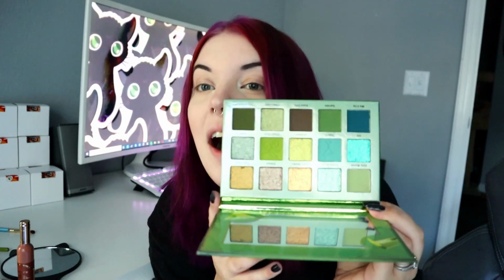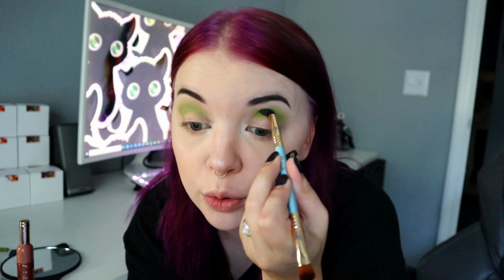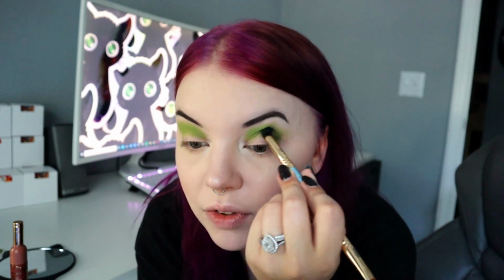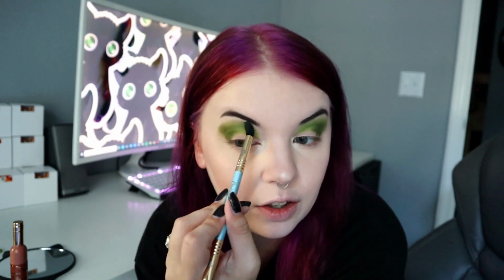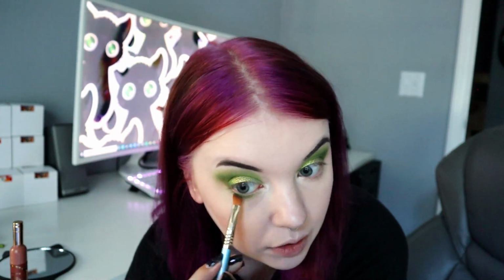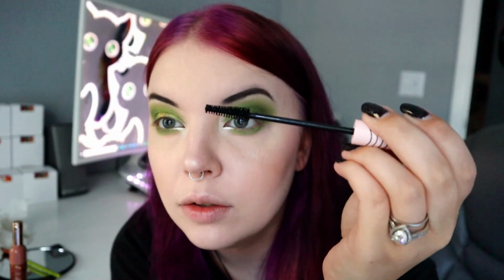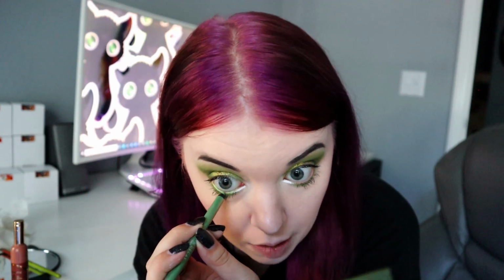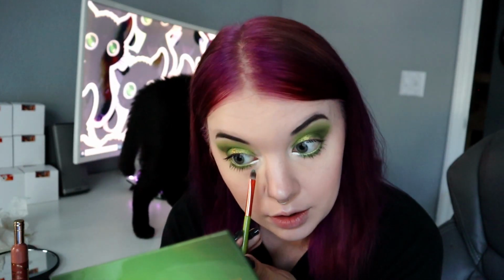Trying New Makeup! Glamlite Dirty Martini, NYX, Colourpop & Lilly Lashes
👻 My small business! Made, packed & shipped by me